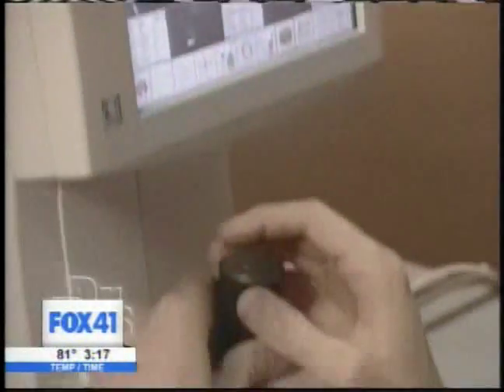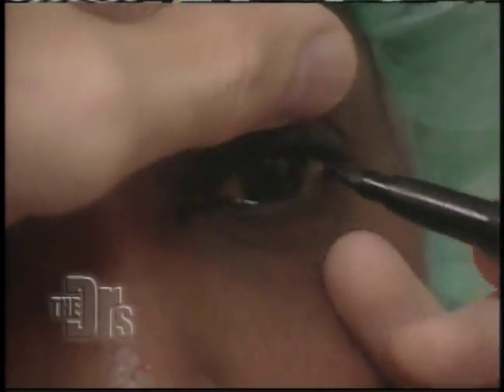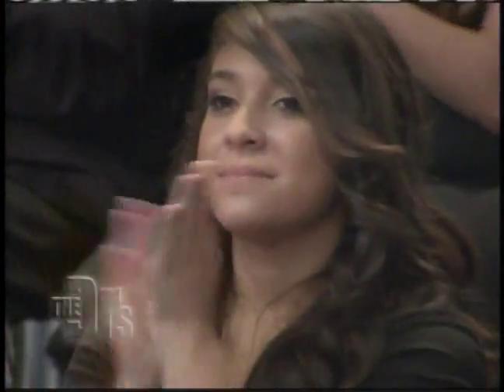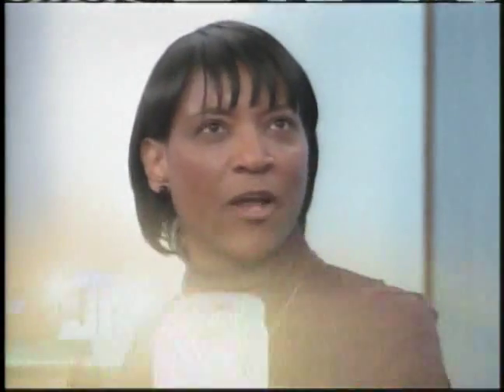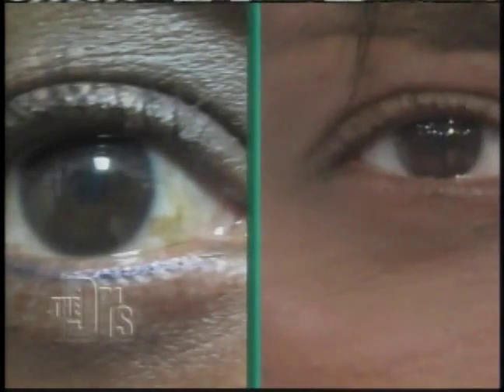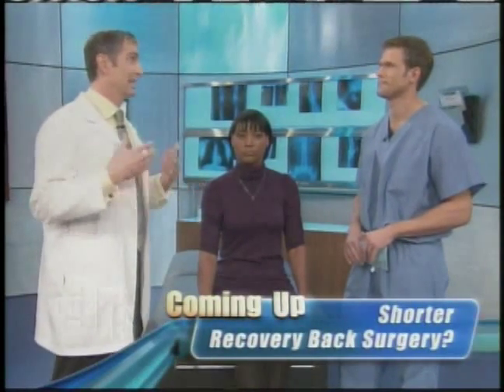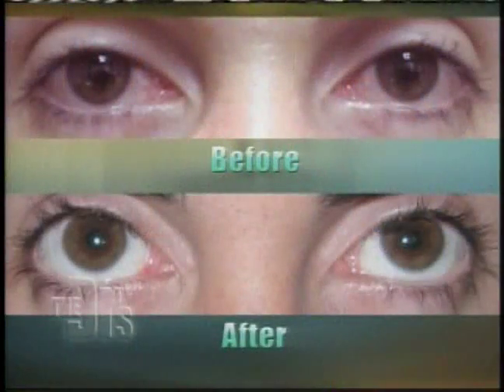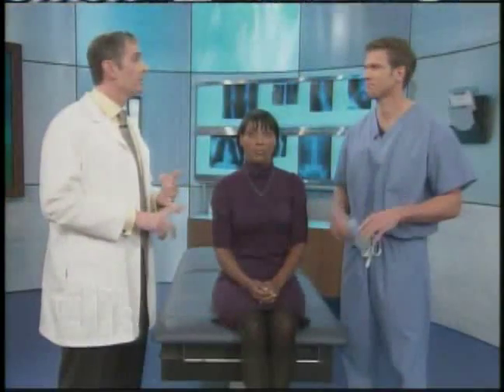WhiterEyes™ Eye Whitening Patients on The Doctors for Red Blood Shot Eyes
for more information.  You can have your eye eyes treated for being blood shot and red to become permanently white whiter. You don't have to live with bloodshot eyes anymore.  This is a great video.